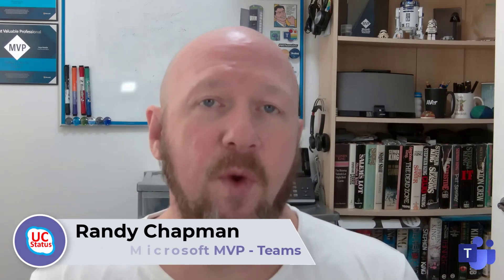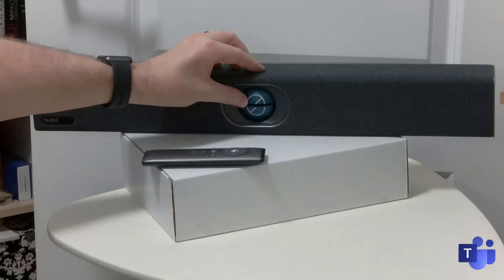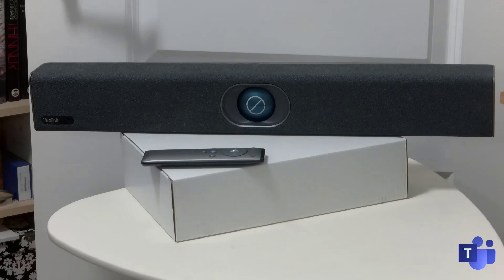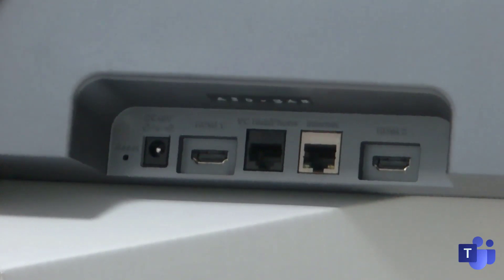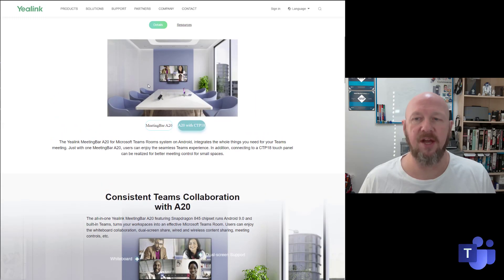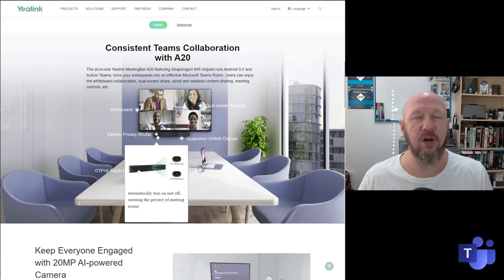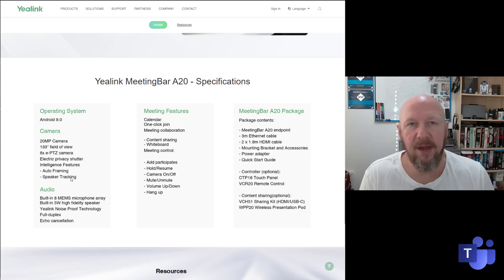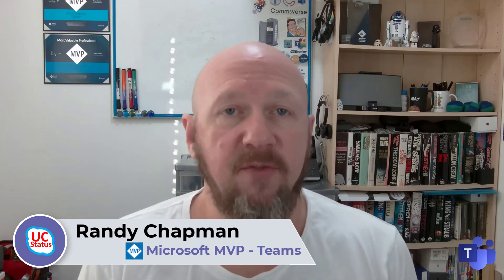Ditch the box Episode 6 - Yealink MeetingBar A20 for Microsoft Teams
In this episode of Ditch the Box, I take you on a quick tour of the Yealink MeetingBar A20 which is a newly certified Microsoft Teams Room on Android (Collab Bar/MTRA). It's an all-in-one AV soundbar running Android 9 and the MTRA experience. Consider this the big brother of the VC210.

Ditch the Box was recorded and produced using the latest version of Camtasia and all images were edited using the latest version of Snagit.